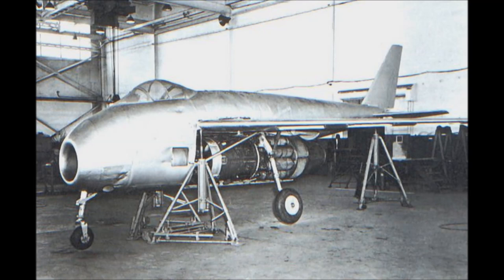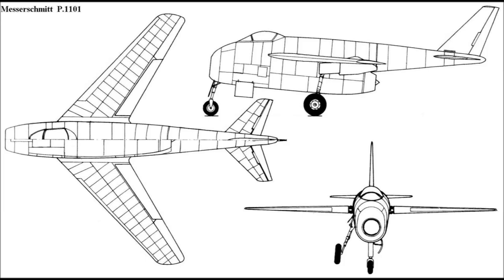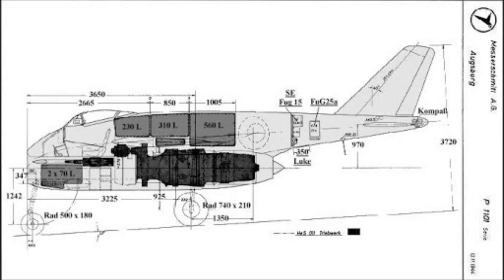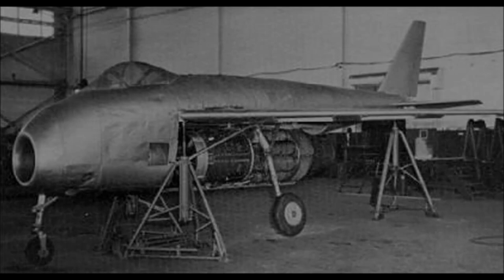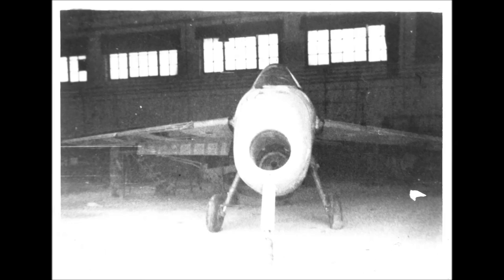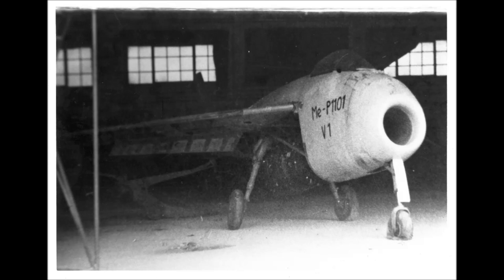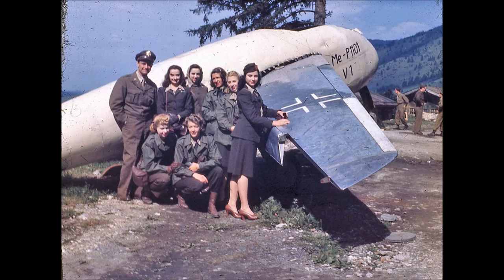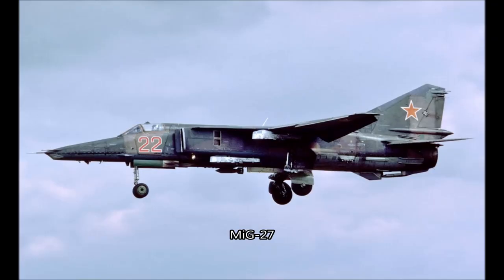Complete Documentary of The Messerschmitt P.1101 -The Most Advanced Aircraft Of WWII That Never Flew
I go over the entire history of the P.1101 and go over how it was an incredibly important plane in aviation history. I have very rare photos to go along with the history of this marvelous plane.